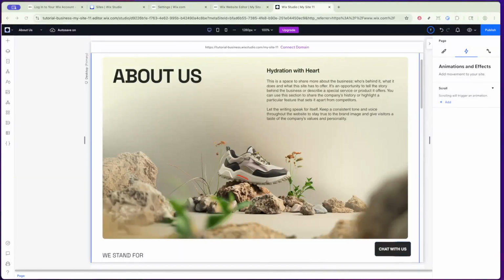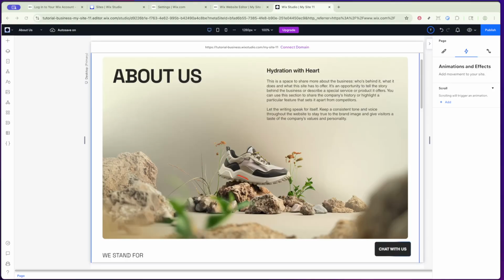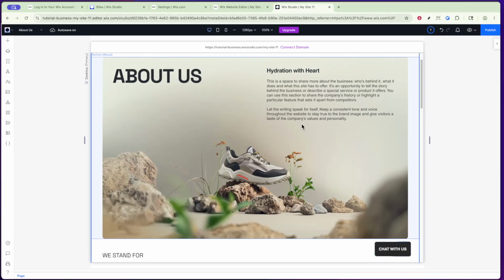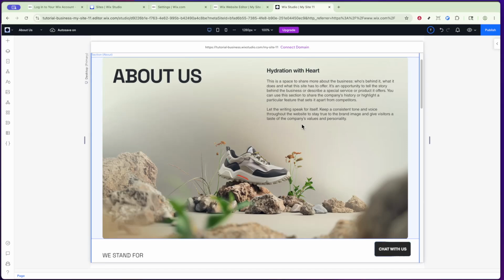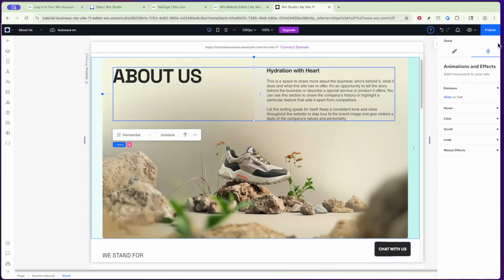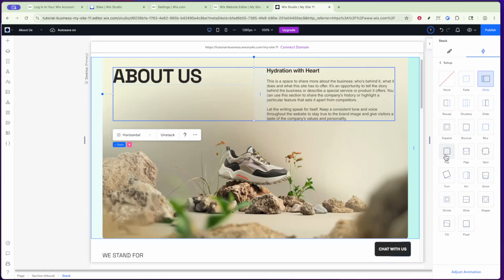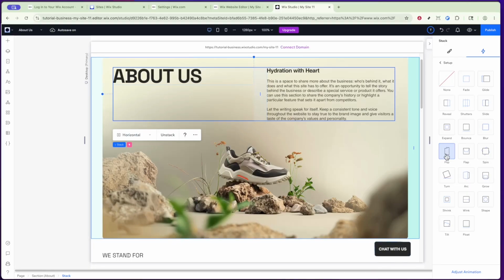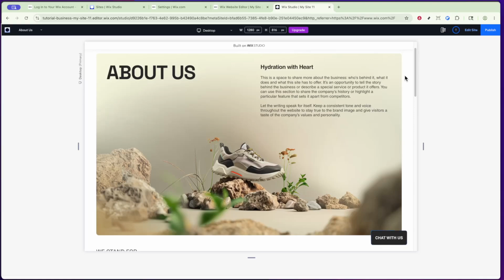How to Add Flip Animation in Wix Studio (Step-By-Step) [2026 guide]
00:00 Introduction to Flip Animation
00:30 Navigating to Wix Studio
00:48 Logging into Your Account
01:08 Opening the Site Editor
01:27 Selecting the Element
01:46 Accessing Animation Settings
02:06 Choosing Flip Animation
02:33 Previewing the Animation
02:49 Finalizing and Saving